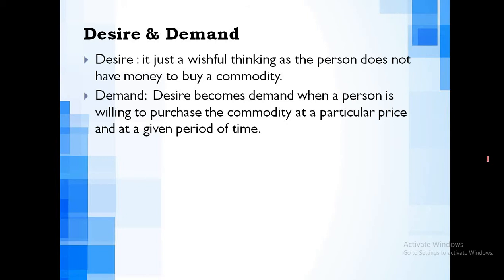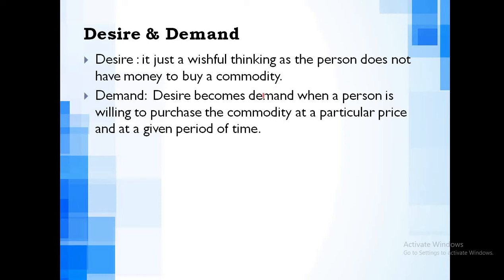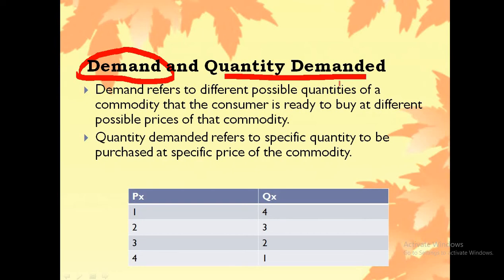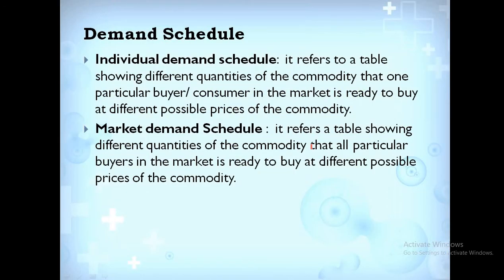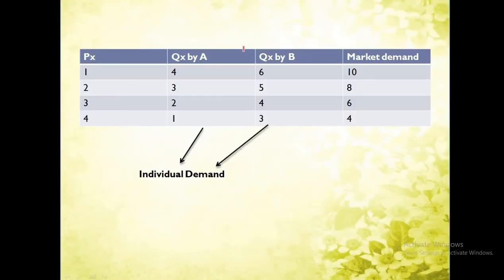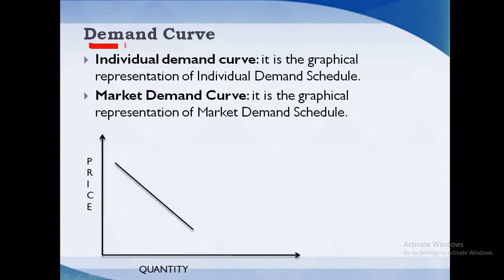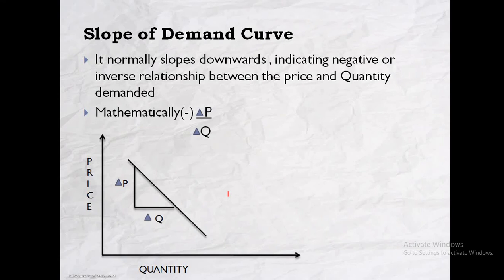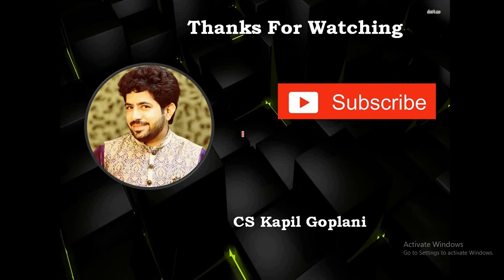Theory of Demand -Basics -Part-1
this video deals with the theory of demand-basic Intro -Part -1